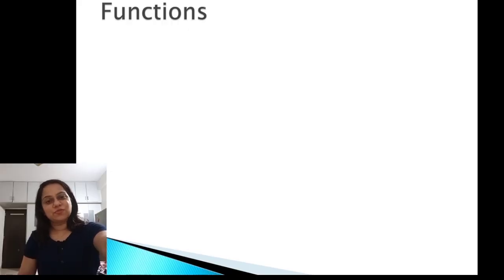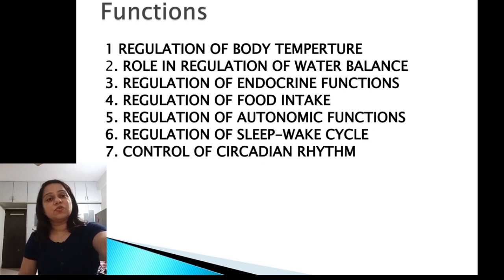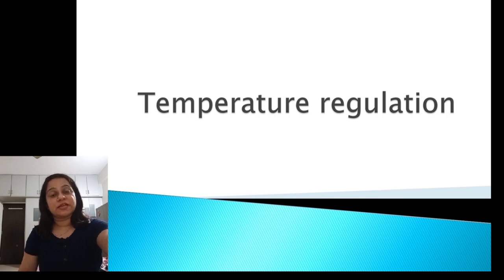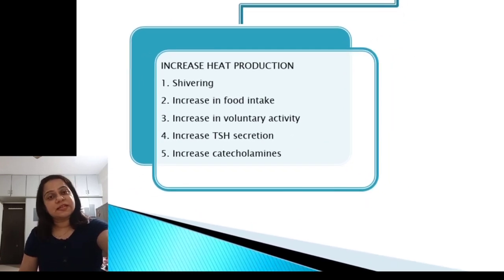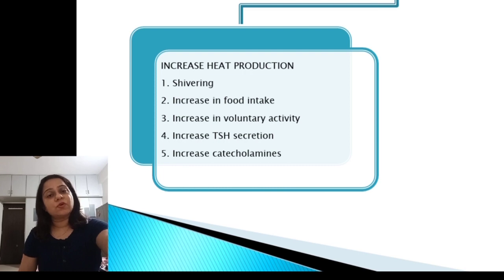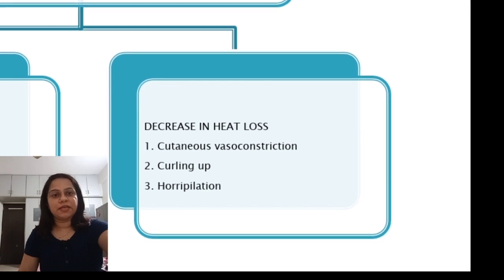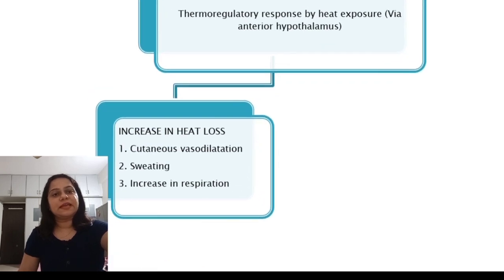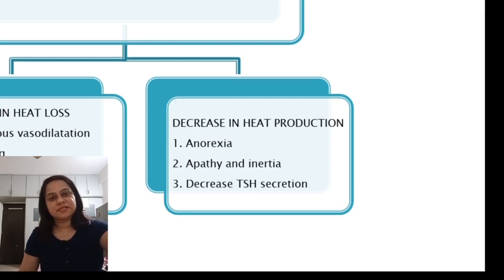Temperature regulation by hypothalamus